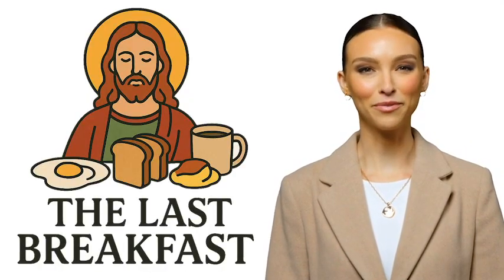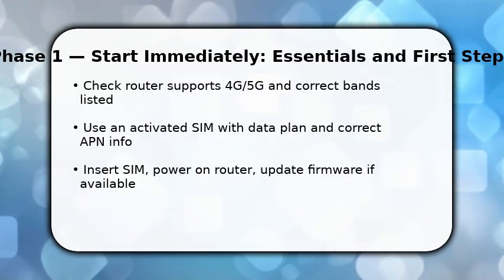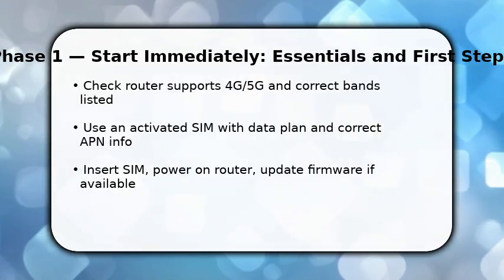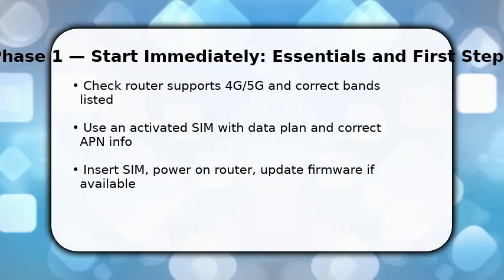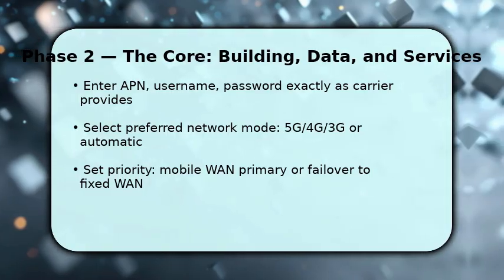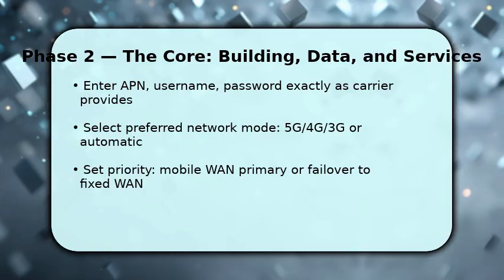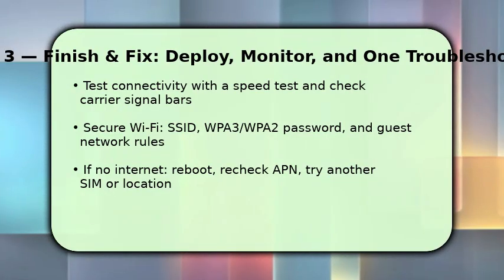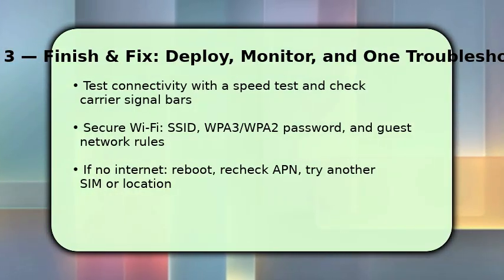How to Use Mobile Internet on Router (updated)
How to Use Mobile Internet on Router (updated) | 🔒 Surfshark VPN Deal — Stay private and secure. $1.99/mo + 3 Months Free ▸

Discover the latest techniques for accessing mobile internet through your router. This updated guide covers essential steps, troubleshooting tips, and security best practices to ensure a seamless connection on any device.

mobile internet, router access, Wi-Fi connectivity, troubleshooting Wi-зу, security for mobile devices